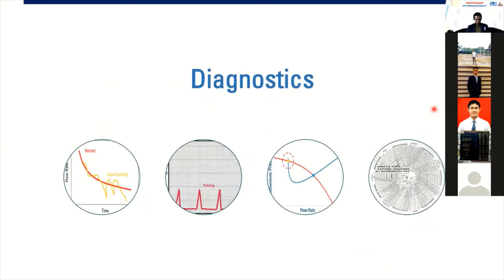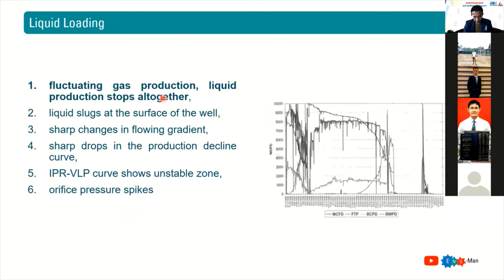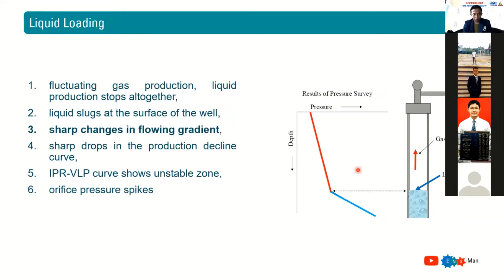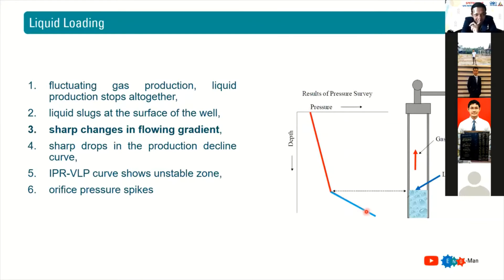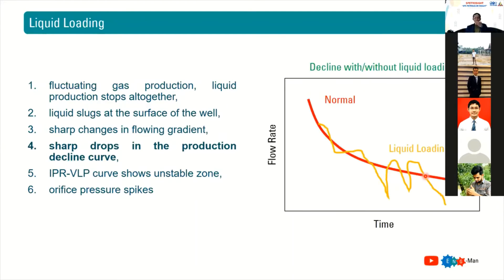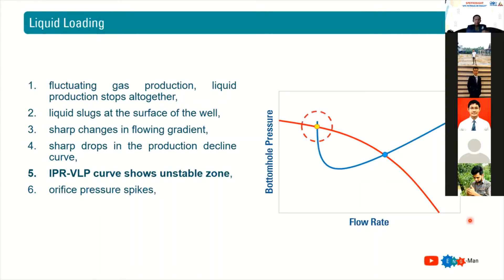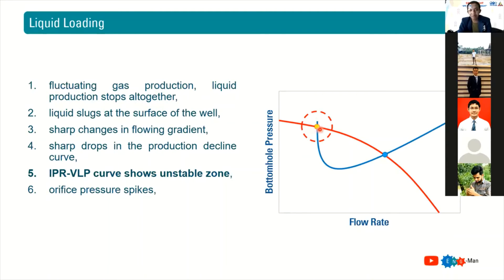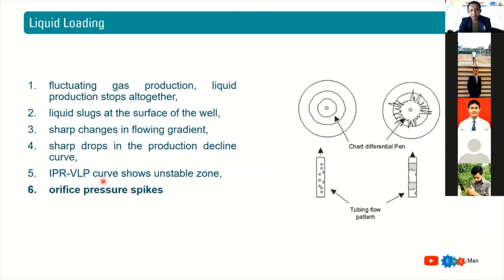Gas Liquid Loading Diagnostics